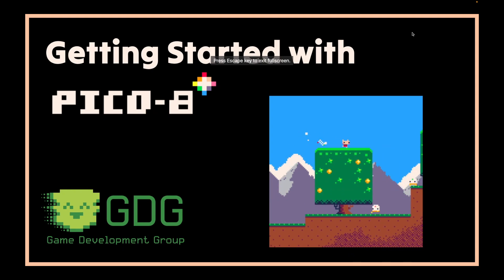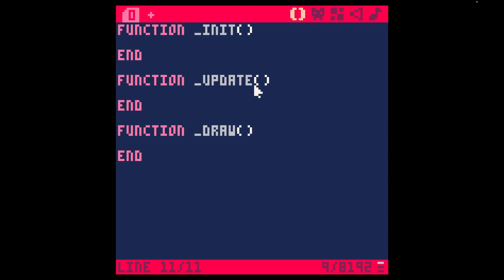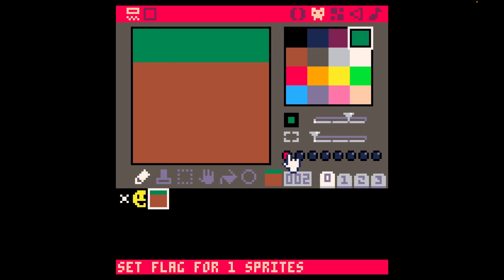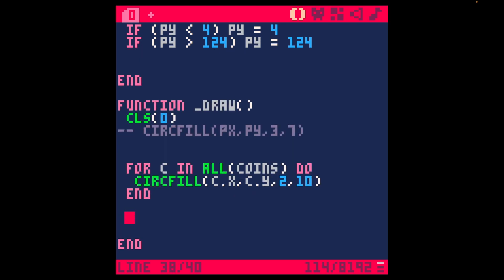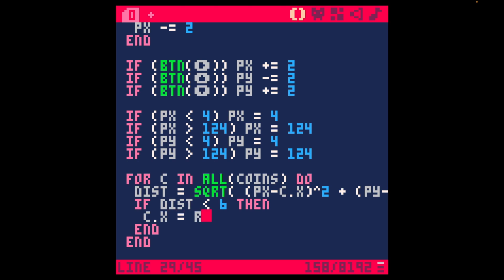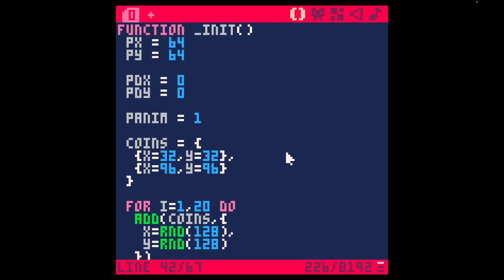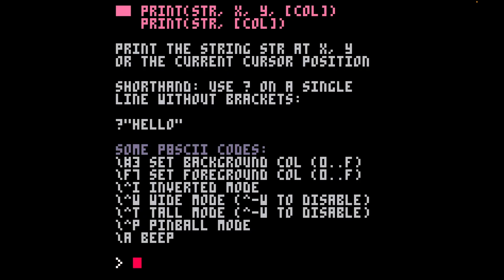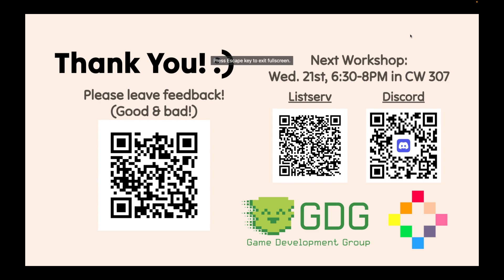Getting Started with PICO-8 - Game Dev Group 02/07/24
Our first PICO-8 workshop where we introduce the engine, what it is, how to navigate it, and making our first game in it!